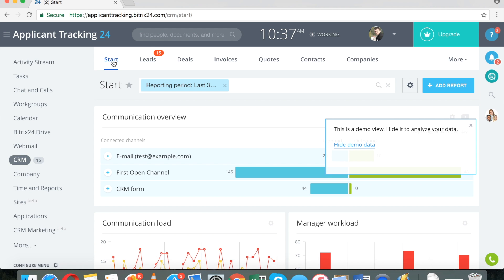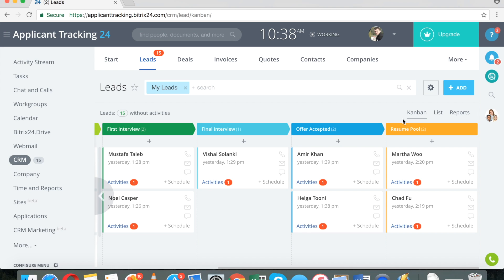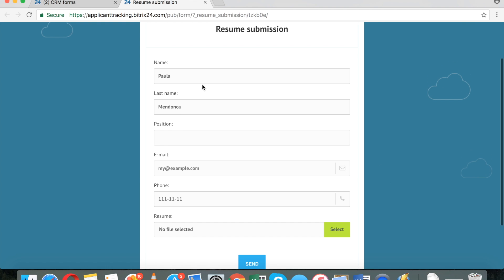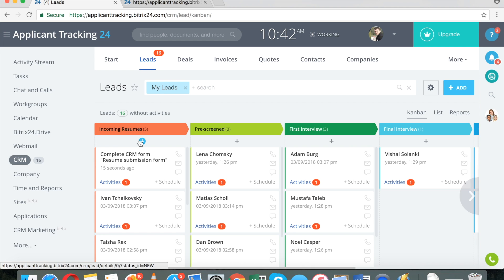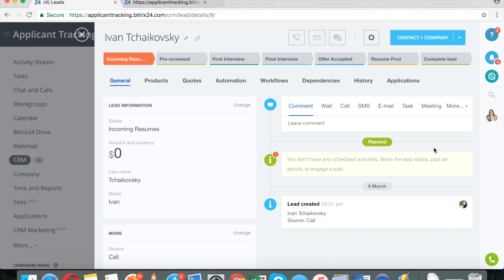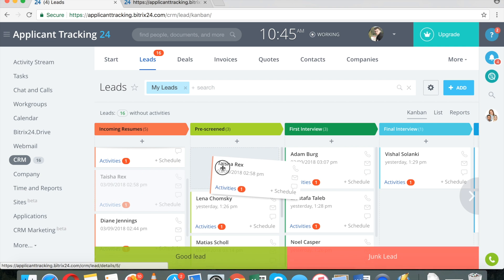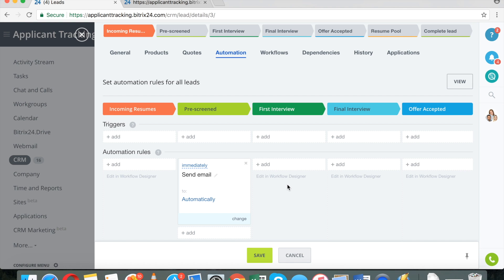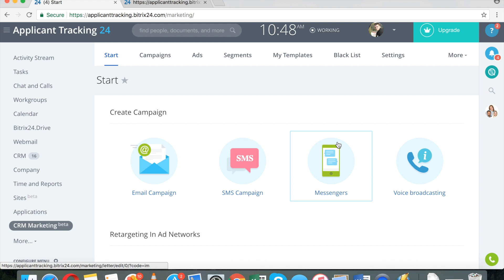Bitrix24 CRM As Free Applicant Tracking System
Are you looking for a free application tracking system? Find out how to turn free Bitrix24 CRM into resume database or applicant tracking software that doesn't cost you a penny.